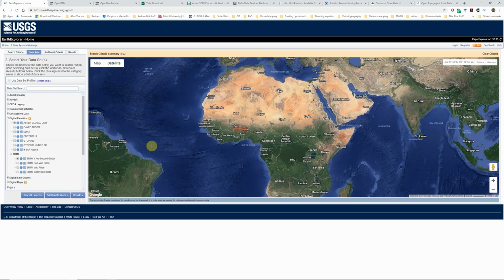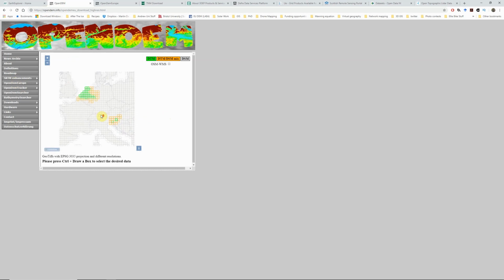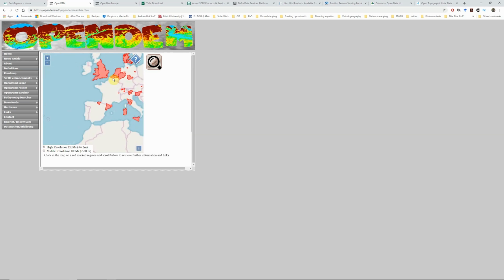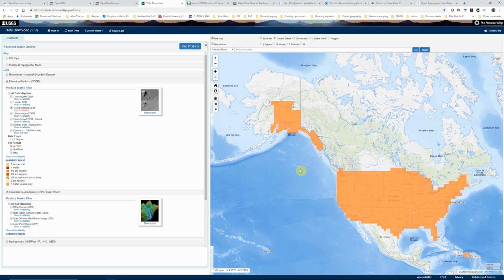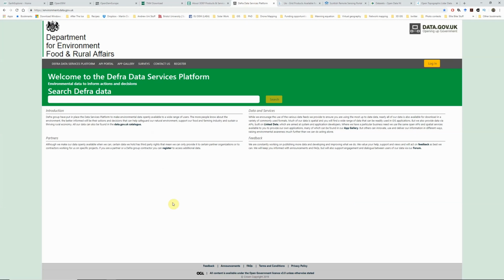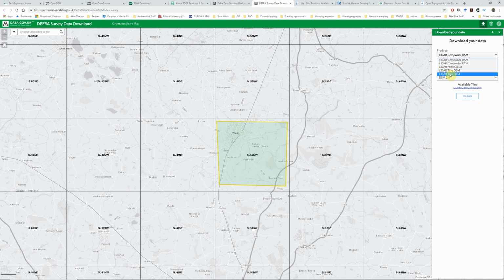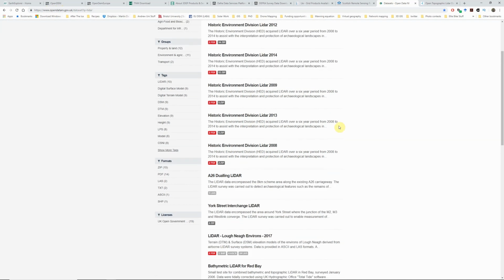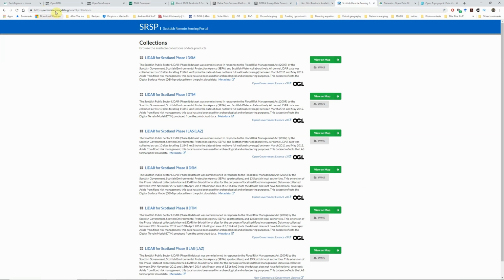Free and Open Sources of Elevation Data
This video shows you some great sources for free and open elevation data to use in your GIS projects and where to find them. This ranges from global datasets, like the SRTM, to high resolution (2m or higher) local datasets.

I cover some global sources (which include high resolution data for specific parts of the world), then move on to sources for data specific to the US and the UK and Ireland.

Look out soon for a detailed tutorial on some of the things you can do with your elevation data once you've got it!